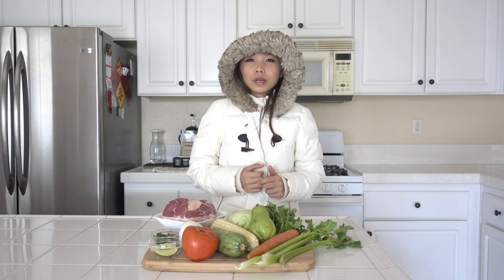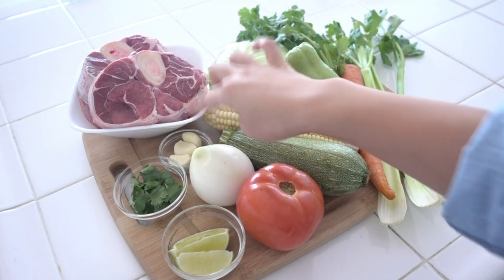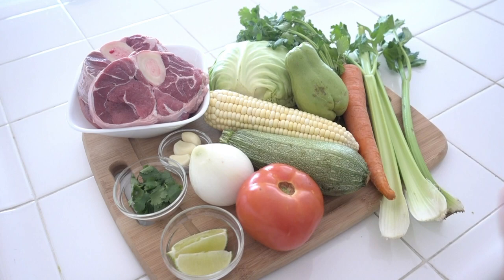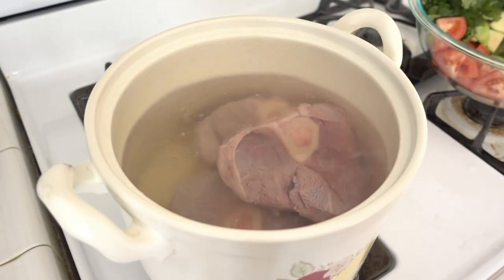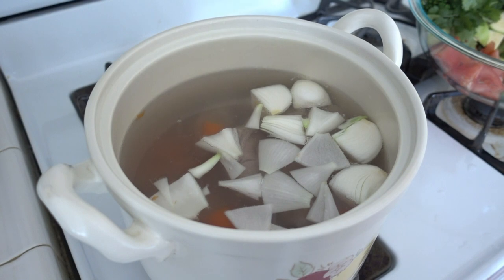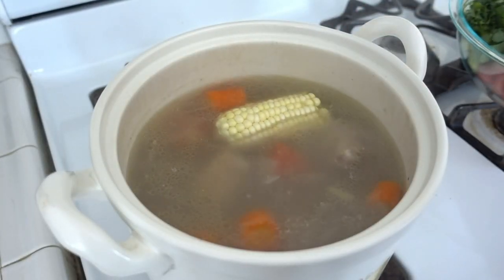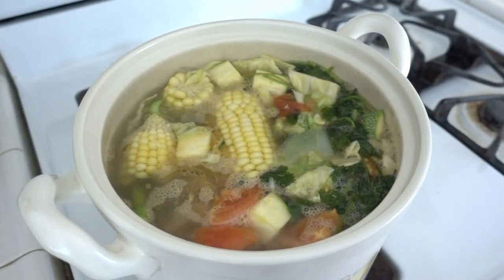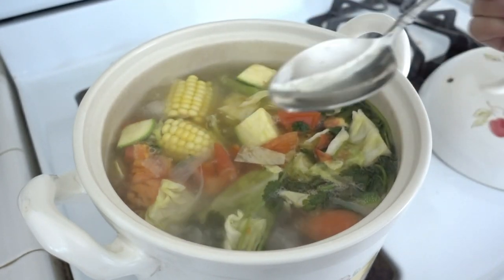Caldo De Res - Mexican Beef Soup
I crave for this soup for numerous occasions: when I feel cold, when I get a cold, and when I have a hangover lol. Got this recipe from a friend of mine who is Mexican and I have to say she makes the BEST caldo de res (I called it Cocido). It’s so authentic and super duper easy to make!

Ingredients:
2lbs bone-in beef shank center
10 cups water
4 cloves garlic
½ medium while onion
1 carrots
1 tomatoes
3 celery stick
1 chayote squash
1 corn on the cob
1 zucchini
½ head cabbage
A bunch of cilantro
Salt

For serving:
Lime wedges
Cilantro
Hot sauce

Directions:
1. Boil the water in a large pot.
2. Put the beef chuck cubes and the bone, garlic and onion in the pot.
3. Once the water is boiling again, cover and reduce to a simmer. Simmer for 1.5 hour.
4. Add all the veggies and continue simmering for 15 minutes.
5. Add salt to taste.
6. Turn the heat off and serve hot with lime wedges and hot sauce.